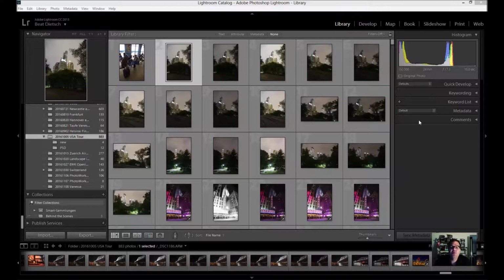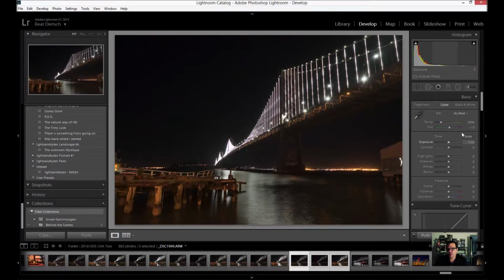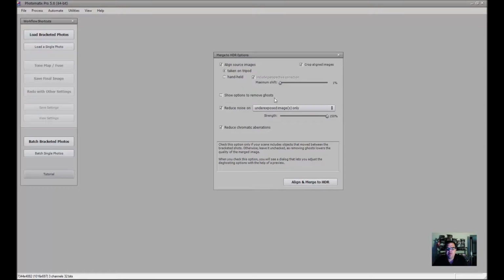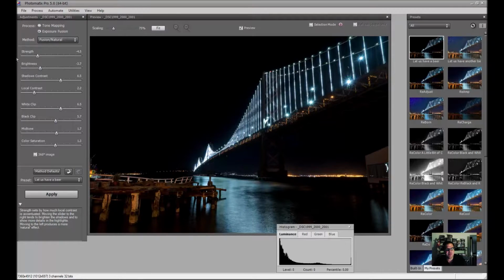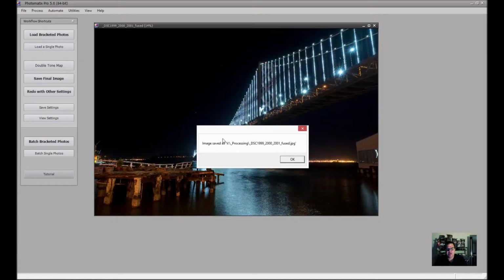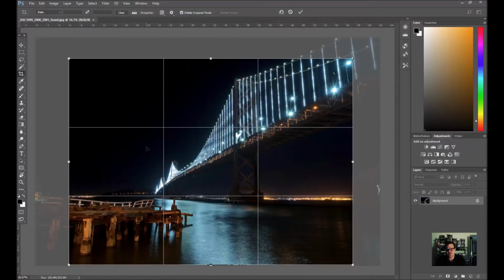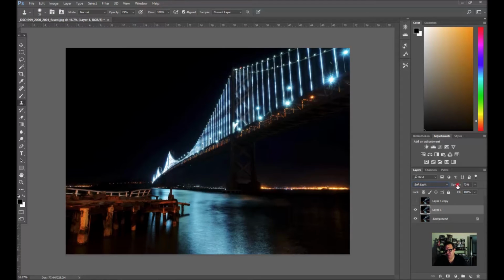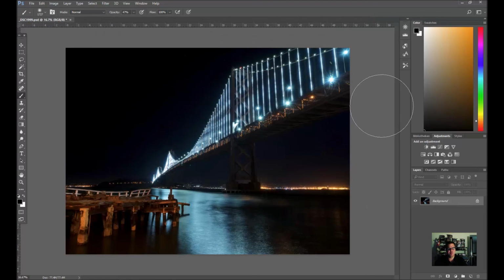The broken Pier in San Francisco #1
Hi there

Here is another tutorial that shows my image post processing workflow.
This includes Adobe Lightroom, Photomatix Pro and Adobe Photoshop.

There will be a second video about it later where I only use Adobe Lightroom.